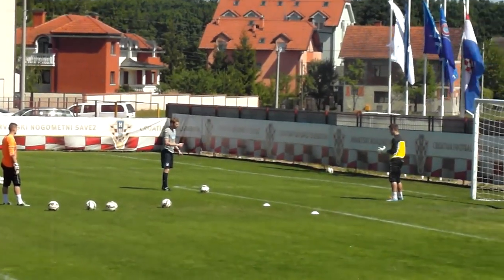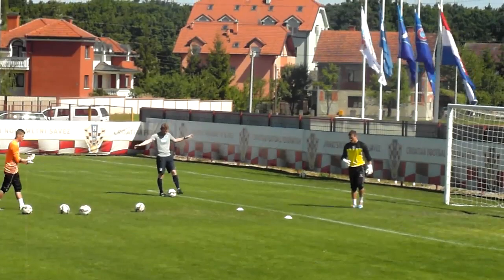Michael Rechner 1899 TSG Hoffenheim - Goalkeeper training - GK PAST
Goalkeeper Conference Croatia May 2015